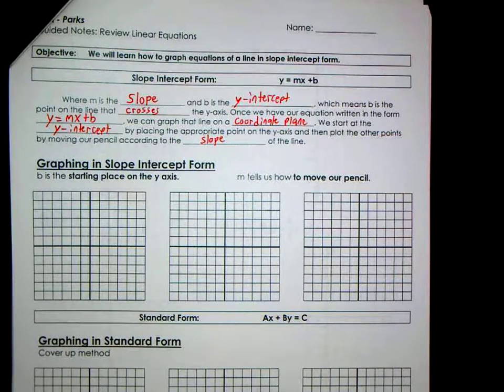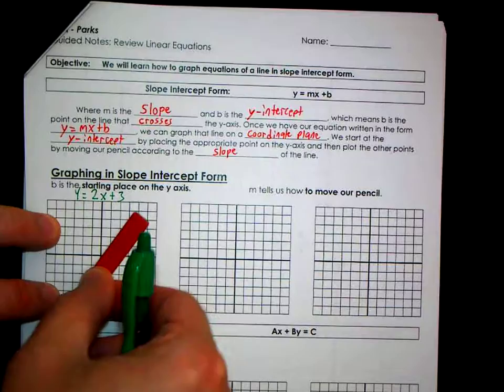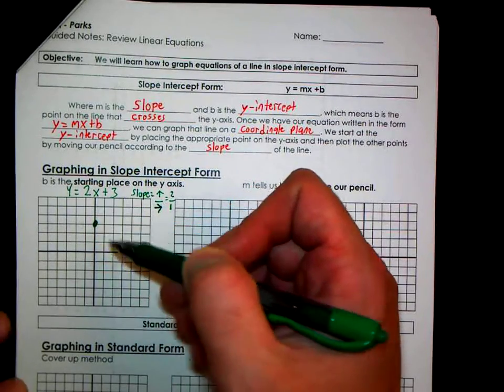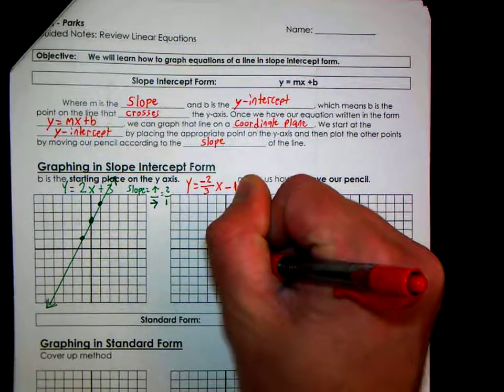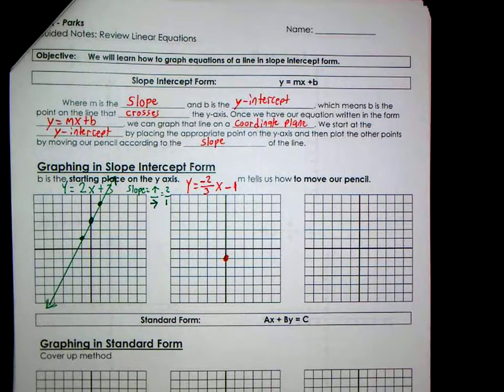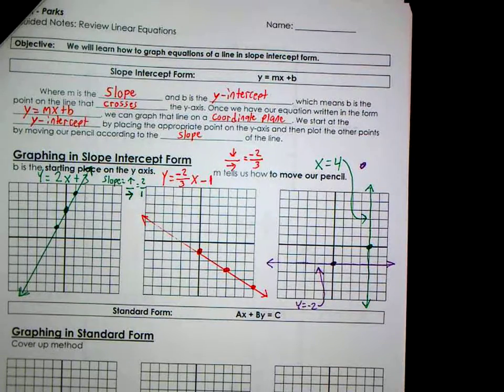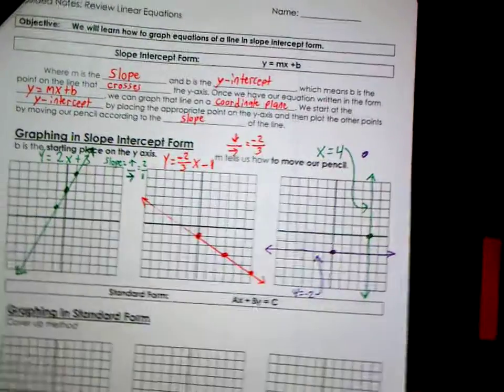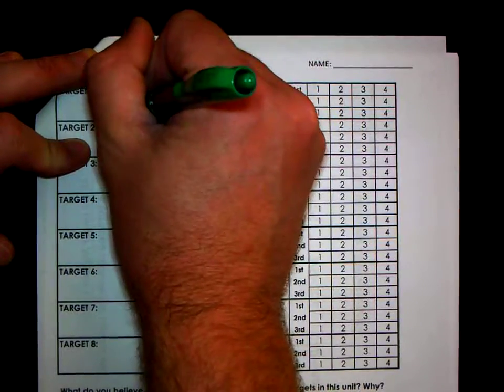Graphing an equation in slope intercept form